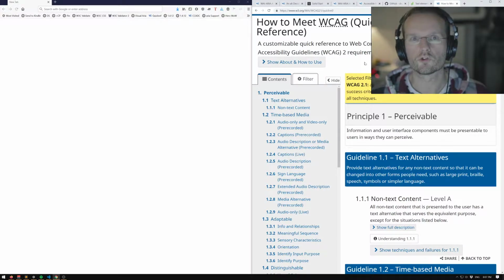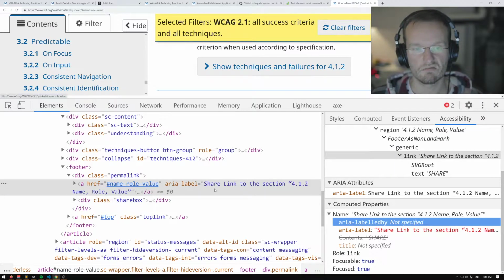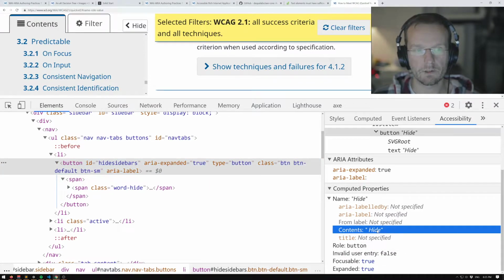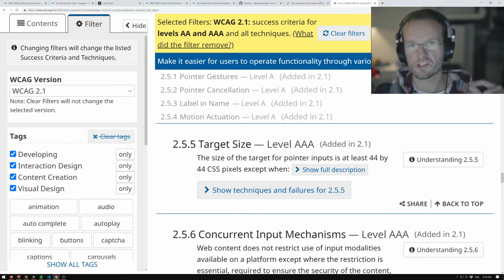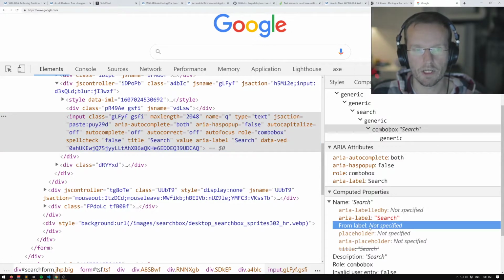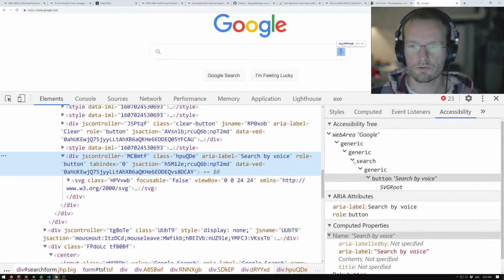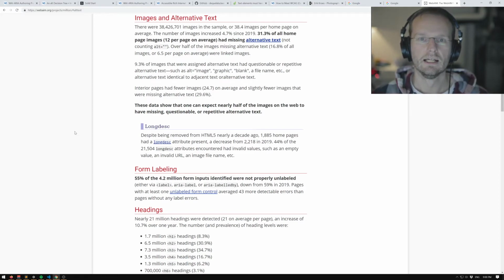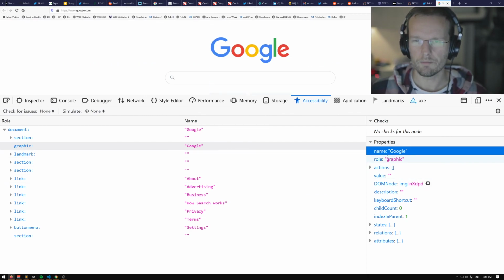Accessible names, what?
Explaing accessible names. What are they, where do they come from, and what do they do?